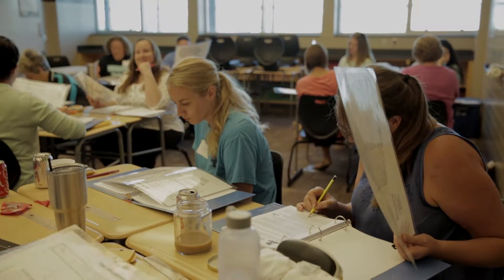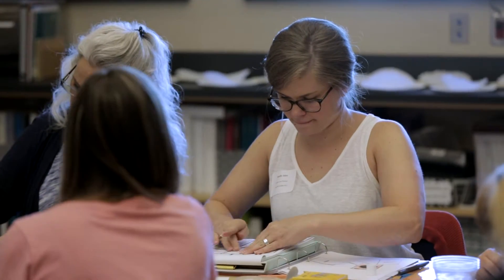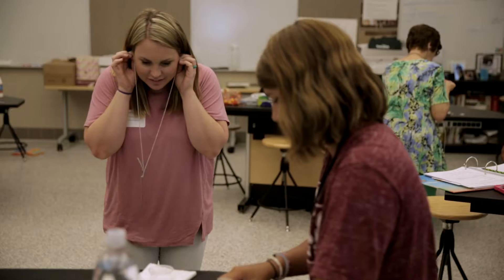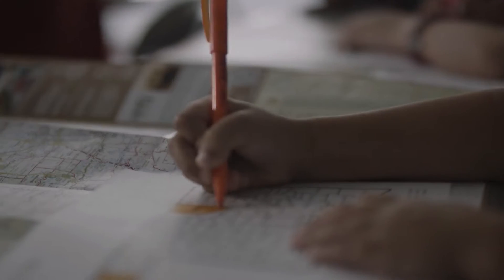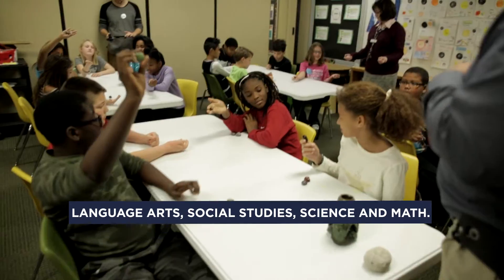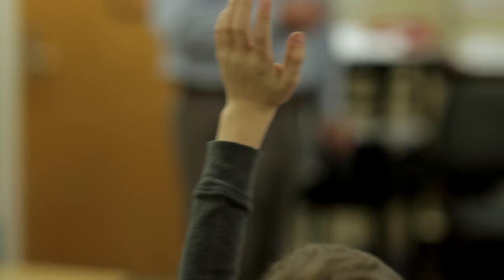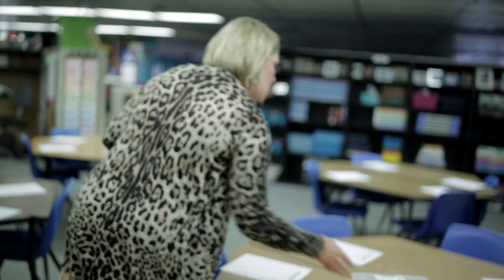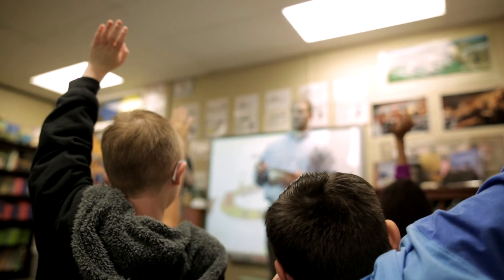EnergyQ | Education | OERB Curricula